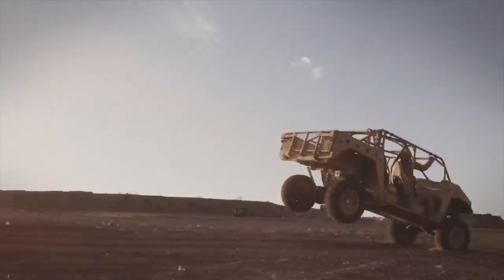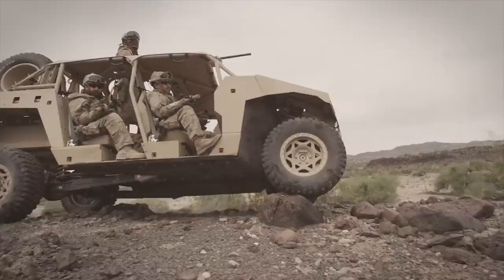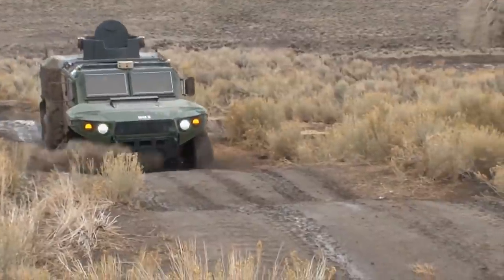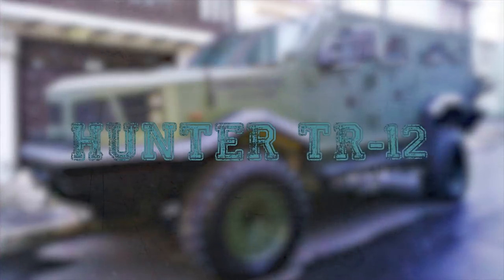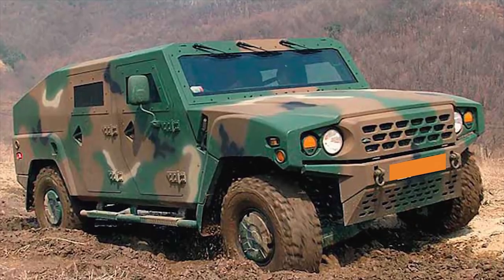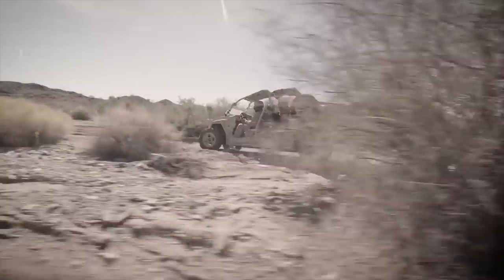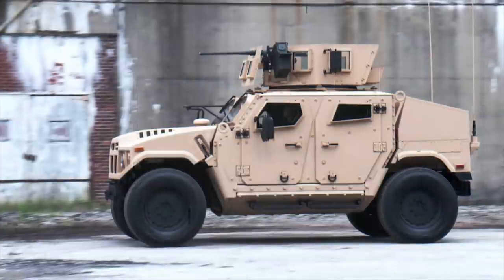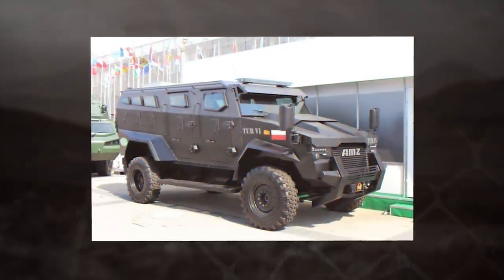10 Best Military Off-Road Vehicles In The World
Off-road vehicles are a popular means of transportation not only among civilians, but also among the military. They can be lightly or heavily armored, depending on the range of tasks performed. But their main goal is to quickly move to the place of confrontation with the ability to fire from a vehicle. Today we will show you the 10 best military off-road vehicles in the world!